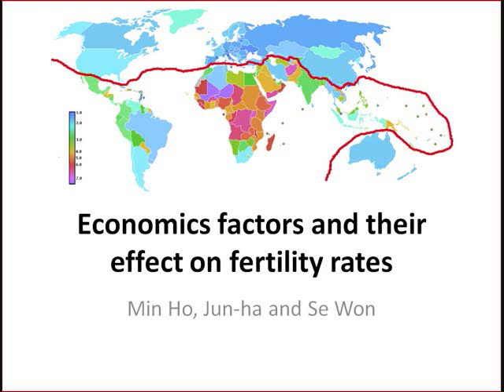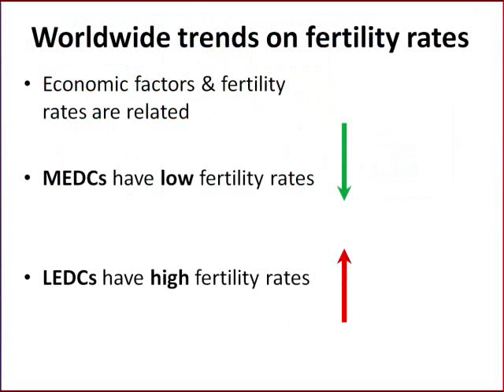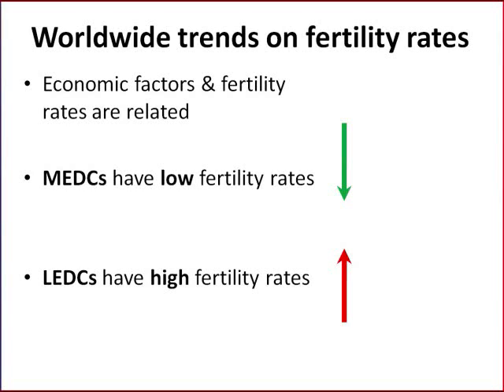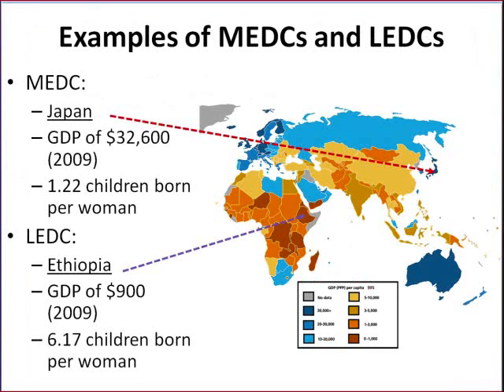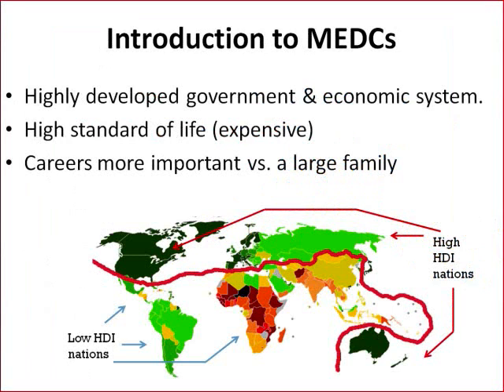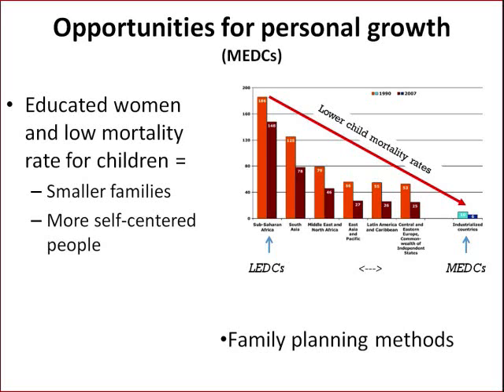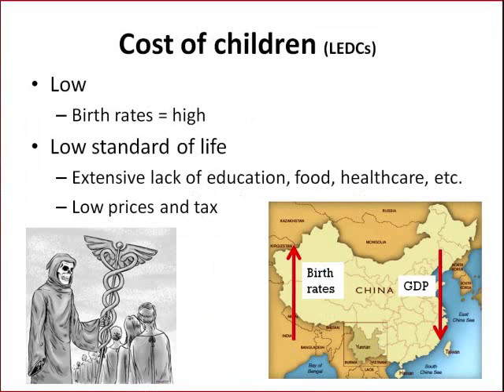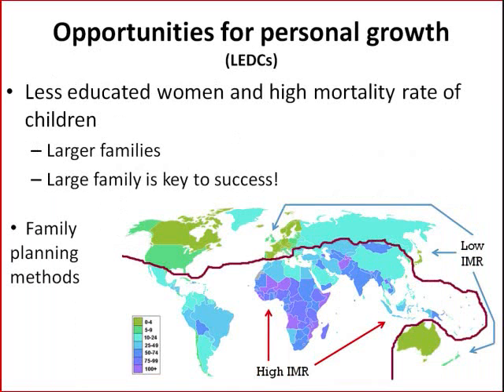economic factors and fertility rates